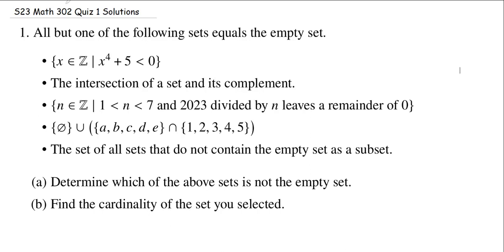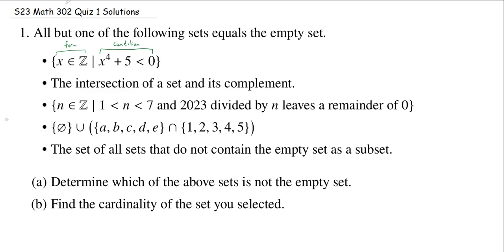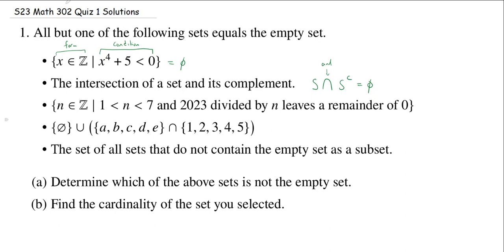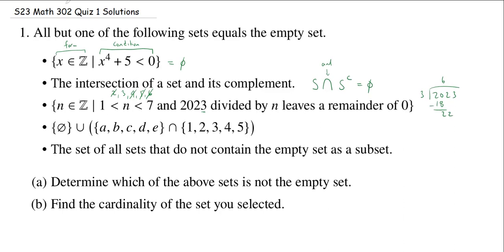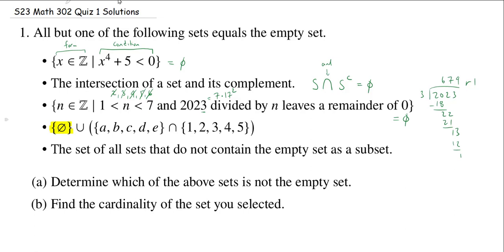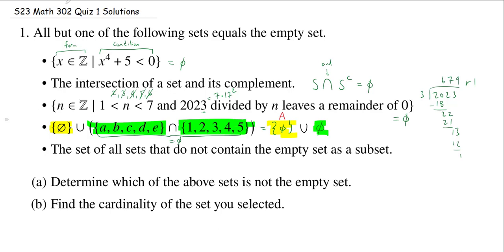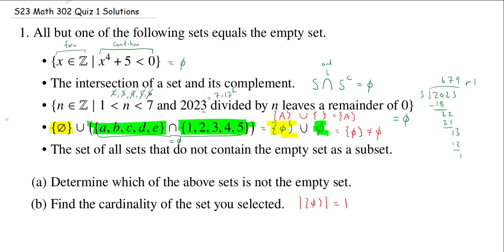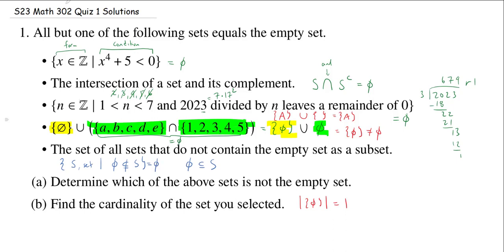Is it the Empty Set?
We determine whether five given sets are the empty set.